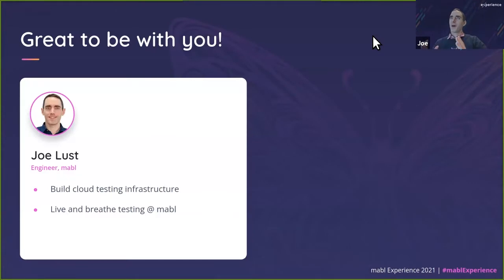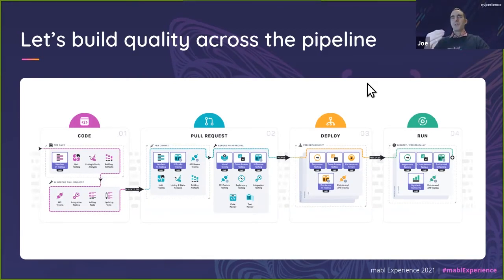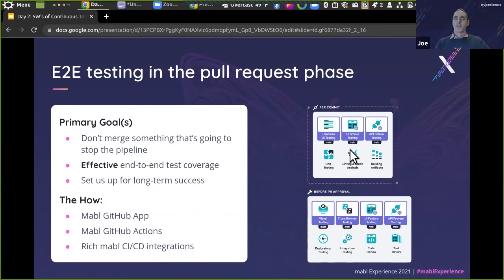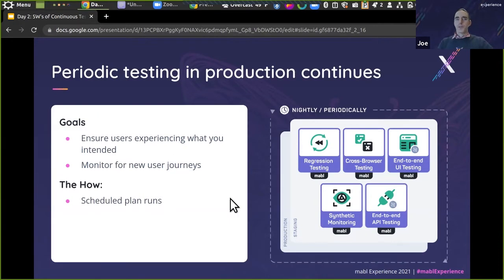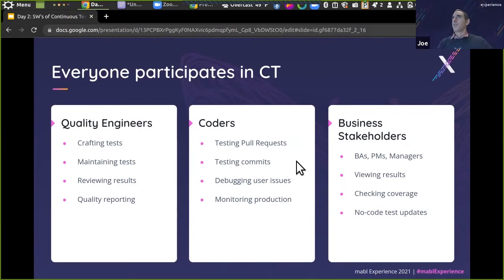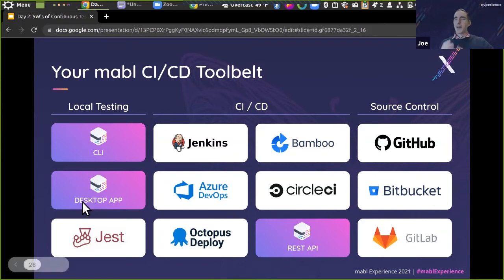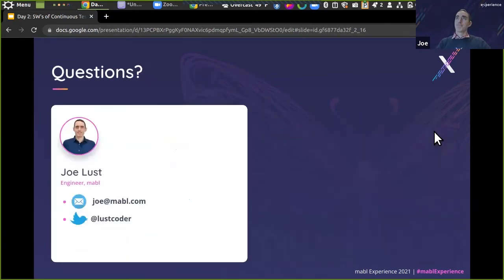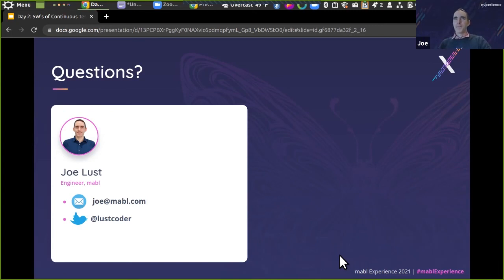The 5 W's of Continuous Testing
Testing isn’t technically supposed to have stages. But it helps us imagine an ideal test execution scenario across our software development lifecycle. In this session, Joe will share how to approach testing across four distinct phases of development. He’ll share who should execute which tests, where and when those tests should be executed, why it’s important, and how you can leverage mabl at each development phase.